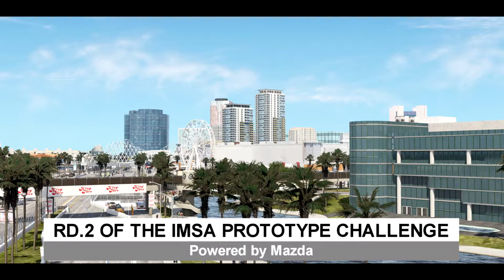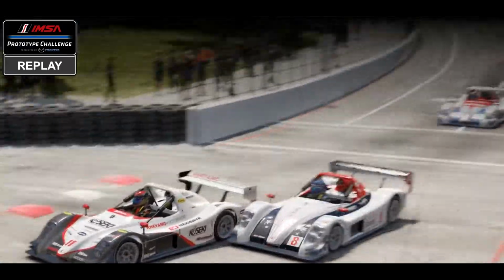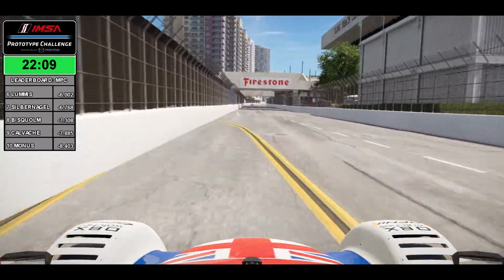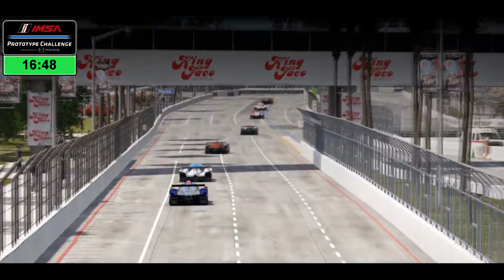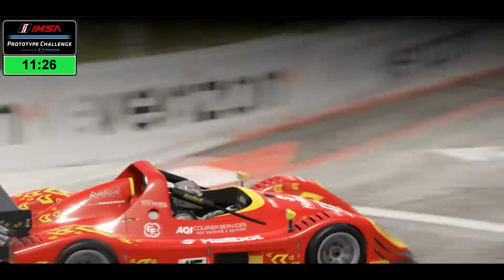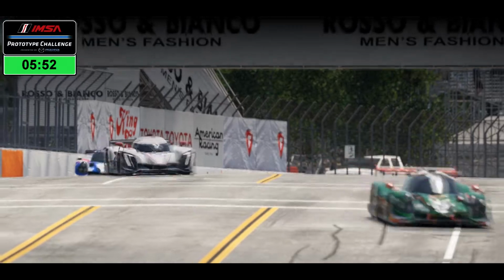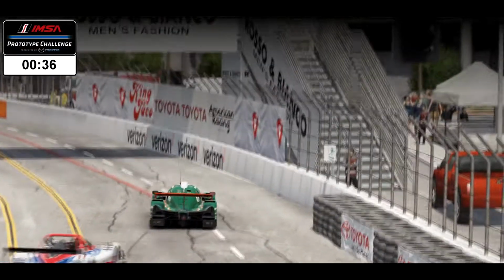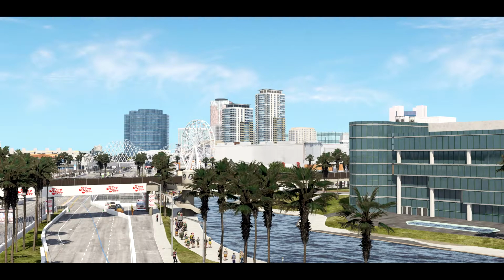Project CARS 2: Prototype Challenge @ Long Beach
I tried to really improve upon what I created with my first Prototype Challenge race. A lot of hours went into this video to try and make it as authentic as possible. I really hope you enjoy!

This race was made possible with the custom grid tool.

PC Setup
Ryzen 1700 @3.8ghz
16GB 3200mhz @2933mhz ram
EVGA GTX 1080ti Hybrid 11GB
250GB Samsung SSD
480GB SanDisk SSD
1TB Western Digital HDD
Dell 27" 1440p 144hz G-Sync Monitor

Wheel Setup
Thrustmaster TX
Ferrari 599XX Evo Alcantara Steering Wheel
TP3A Peddles
TH8A Shifter